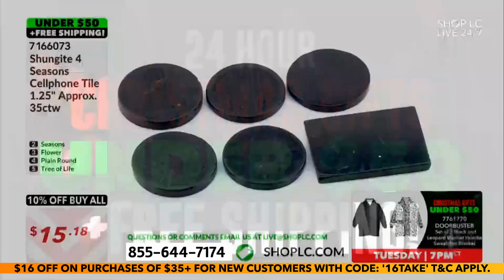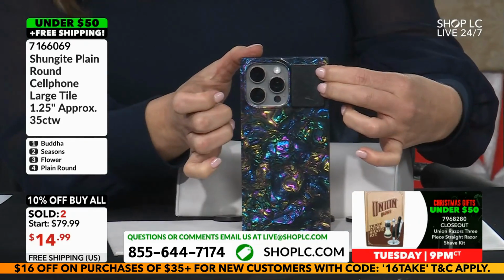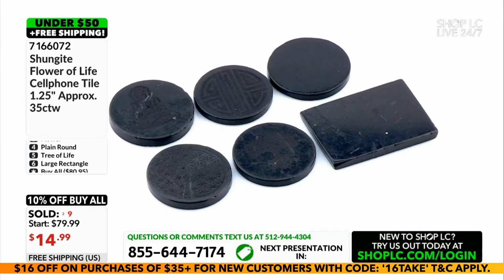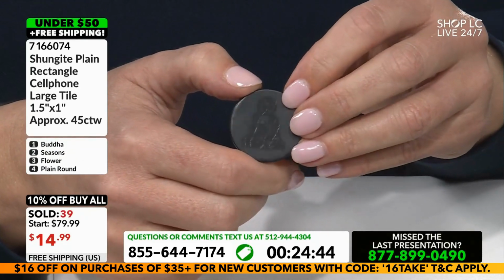Shungite Buddha Cellphone Tile 1.25" ~35ctw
Shungite Buddha Cellphone Tile 1.25" Approx. 35ctw
Shop this item now!!

Shop LC is your home for amazing jewelry, fashion, and lifestyle products at a price you can actually afford.

⭐️ Get $16 OFF your first order with code "16Take"! ⭐️

Don't miss out onn this exclusive deal!!